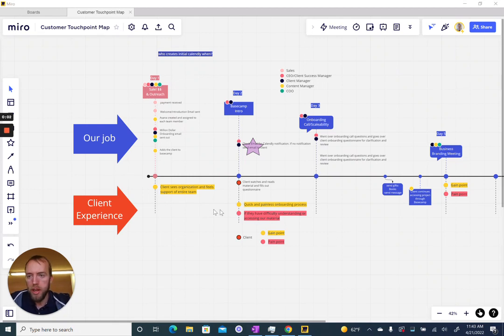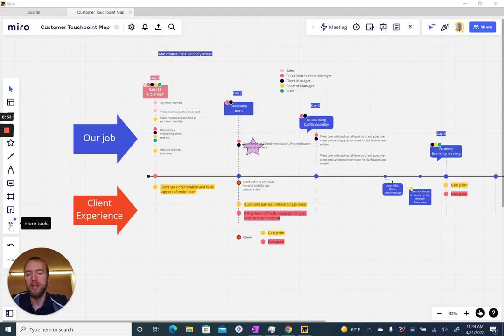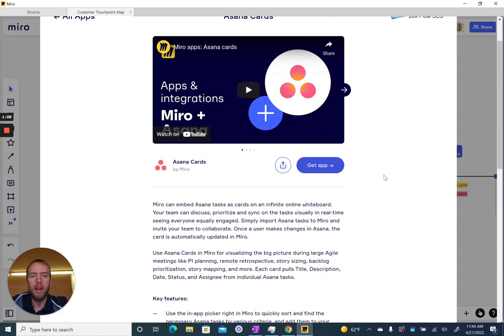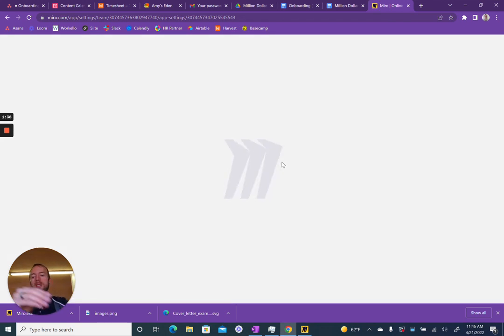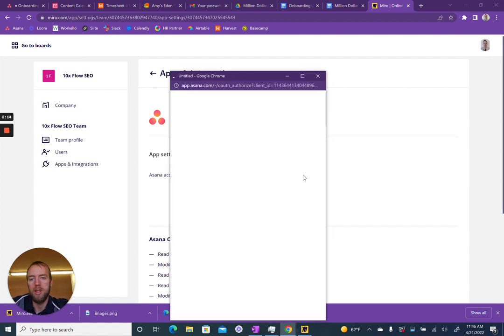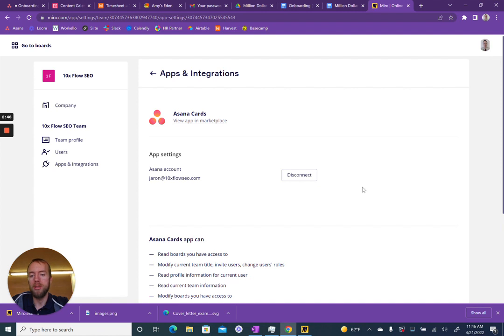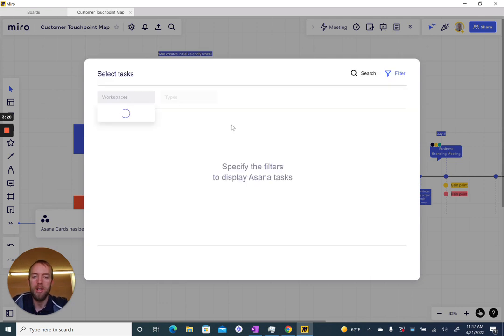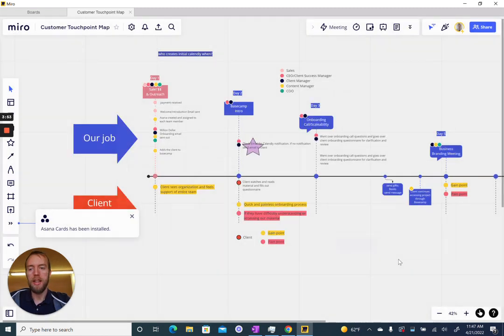Miro Asana Integration | Link asana and miro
Welcome to this tutorial where I'll guide you through the seamless process of adding Asana tasks as cards in Miro, a powerful tool for visualizing and organizing projects. This method is incredibly useful for coordinating tasks and projects in a clear and visual manner.

To begin, navigate to the "More Tools" option, and in the search bar, type "Asana." Click on "Add Asana Cards" to initiate the process. Once the page loads, you'll find information about the cards and how they work. Feel free to watch the video for a detailed walkthrough.

Next, download the Asana app and authorize it for your team. The app allows communication between Asana and Miro, ensuring that your data remains secure. Connecting both accounts requires permission on both ends, guaranteeing a safe and streamlined integration.

Now, return to Miro, search for Asana in "More Tools," and add your Asana cards. Browse through your 10X Flow projects and select the relevant one. In this demonstration, we're focusing on an onboarding project, specifically creating Gmail templates. Add the card, and voila! Your Asana task is seamlessly integrated into your Miro board, providing an easy and helpful way to visualize your tasks in a flow.

Whether you're managing multiple projects or collaborating with a team, this integration simplifies task management and enhances project coordination. Try it out for yourself and elevate your productivity to new heights!

Miro Asana Integration,Asana Miro integration ,asana and miro